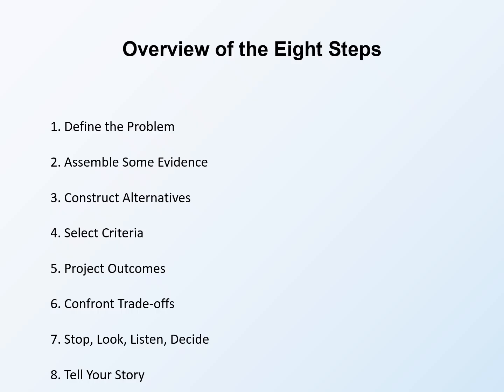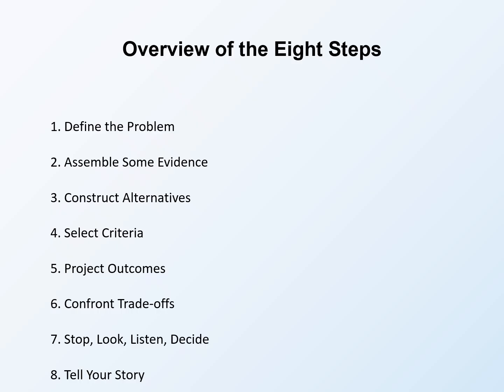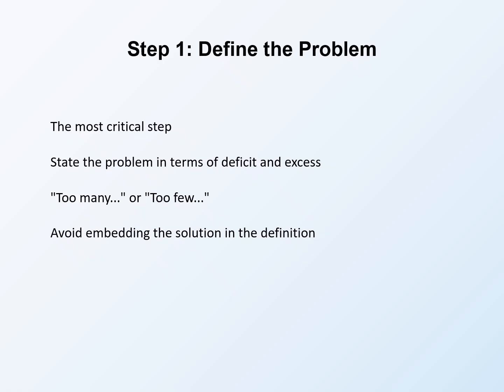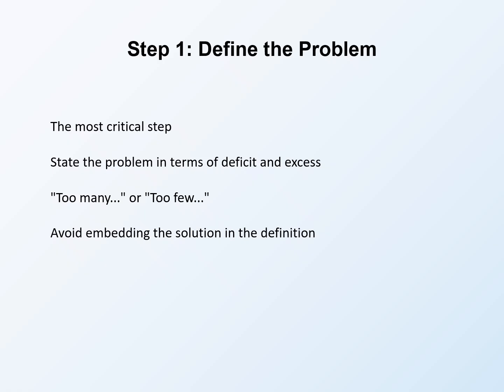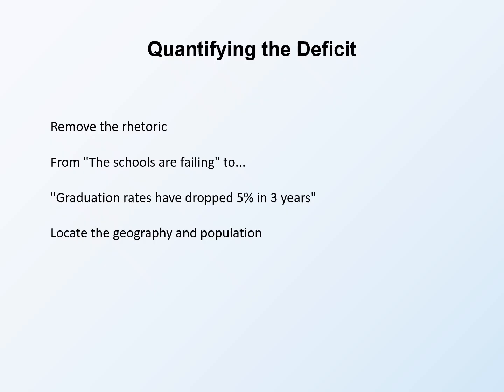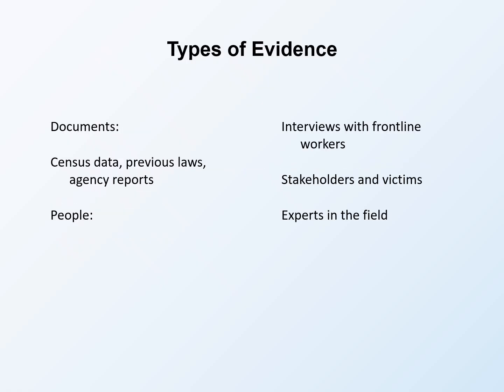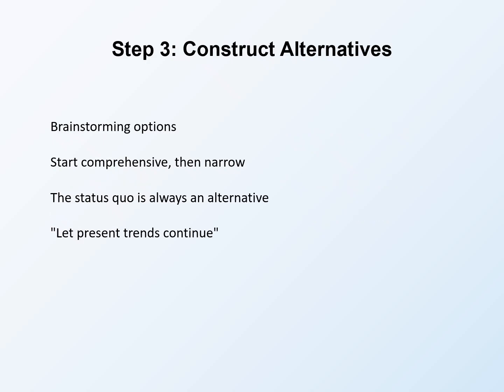Bardach's Eightfold Path Explained: Steps 1-3 for Policy Analysis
Bardach's Eightfold Path for policy analysis explained. Learn the first 3 steps: Define the Problem, Assemble Evidence, and Construct Alternatives. This framework is essential for public policy students and analysts.

In this module, we introduce Eugene Bardach's policy analysis method, focusing on how to quantify deficits, gather data effectively, and move beyond binary choices to nuanced policy tools.

Key Topics Covered:
Step 1: Define the Problem (Quantifying deficits)
Step 2: Assemble Evidence (The data hustle)
Step 3: Construct Alternatives (Taxes, subsidies, regulation)

FREE RESOURCES:
for more policy analysis guides.

If this video helped you:
👍 LIKE to help others find this
💬 COMMENT: Which step do you find most challenging?

00:00 Introduction
00:13 Overview
00:53 Step 1
02:35 Step 2
04:20 Step 3
06:33 Pitfalls
07:23 Conclusion